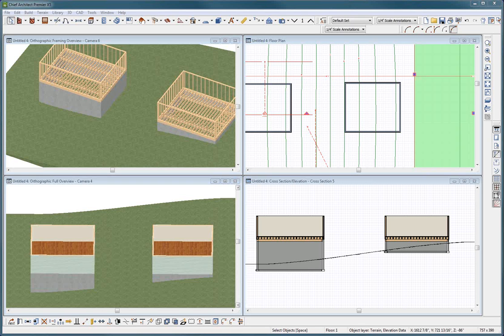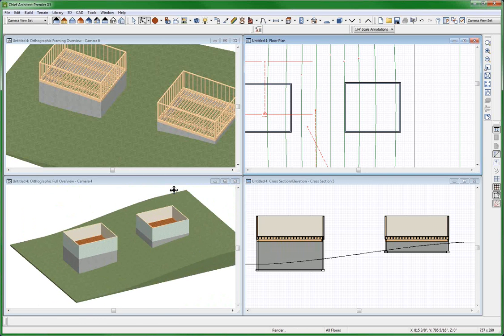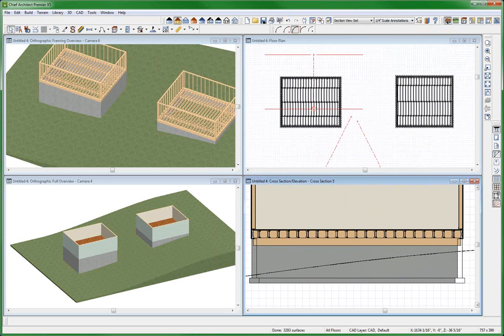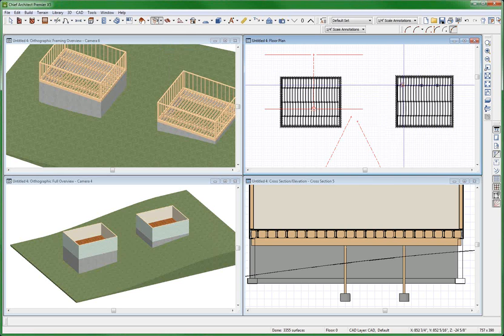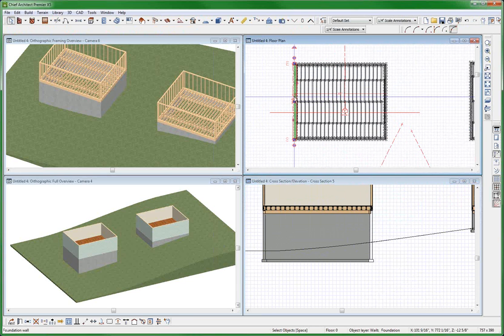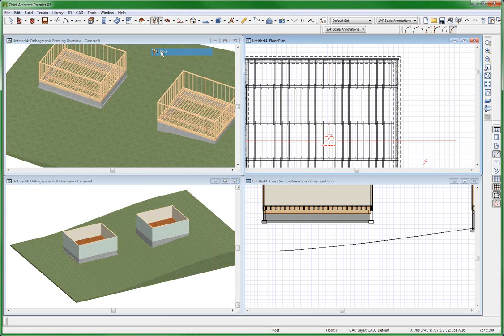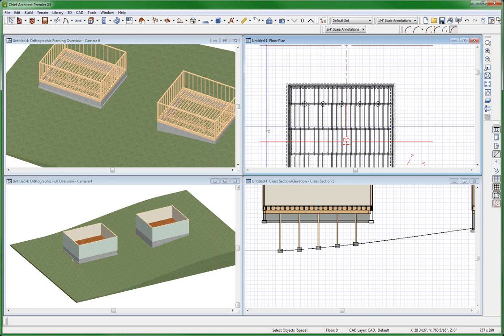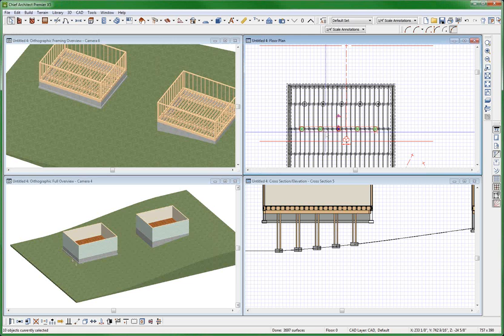Pops sizing posts & footings Chief Architect Videos by dsh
This details how you can put posts and footings under a raised floor and have them find the correct grade elevation,  especially if the land is sloped under the floor.  A series of off the cuff videos exploring the features of Chief Architect.